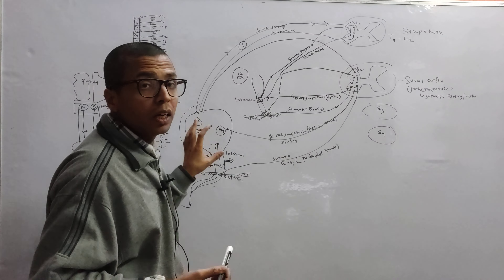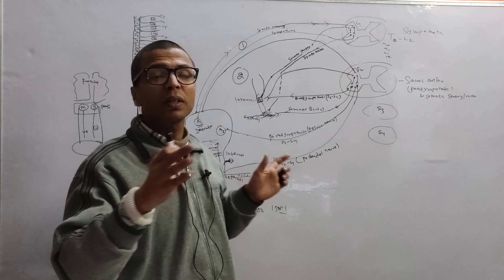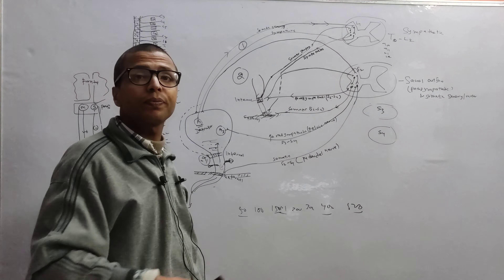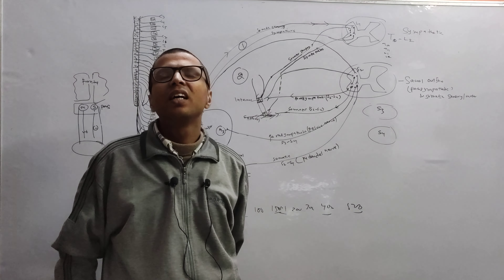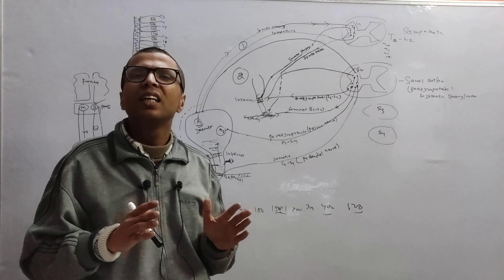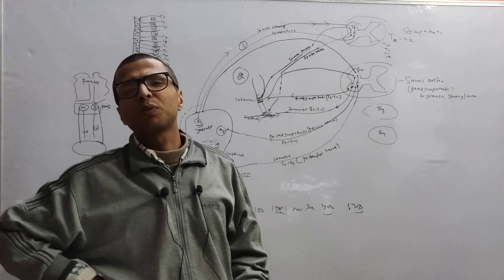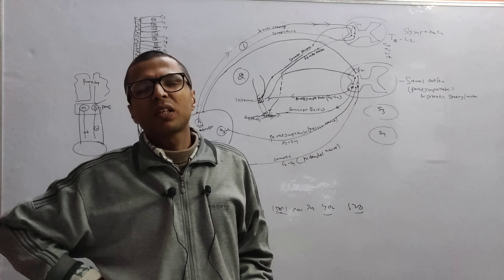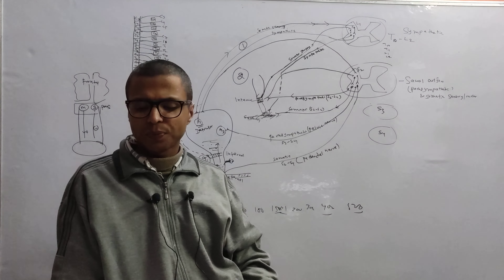what is micturition reflex, what are types of neurogenic bladder, atonic bladder ?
In this video, I have explained the basics of the micturition reflex (urination reflex), why we pass urine while passing stool, and what are types of neurogenic bladder, atonic bladder, and sensory paralytic bladder.
If you have any questions/concerns, you can comment.